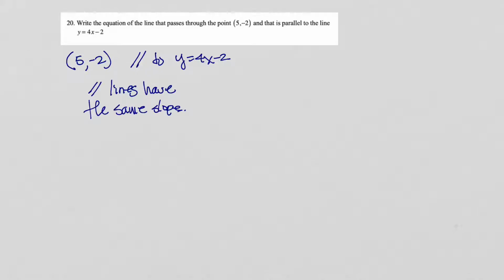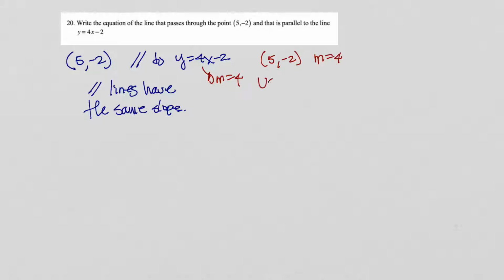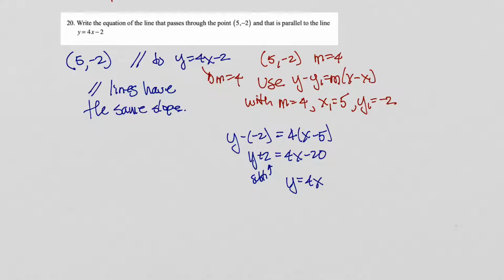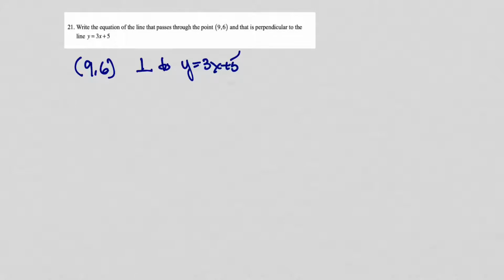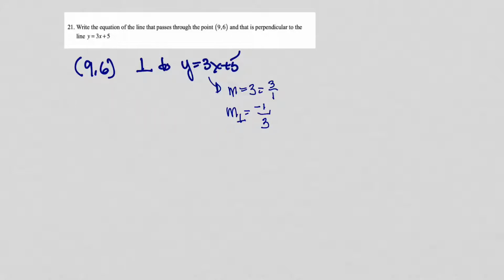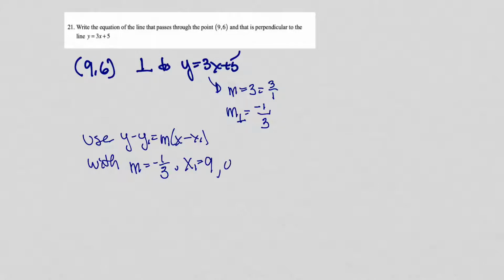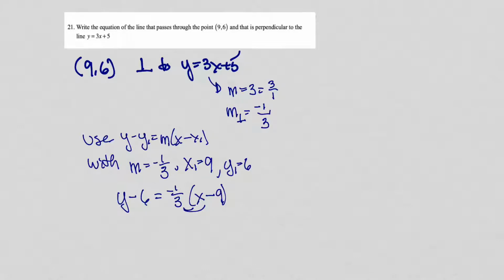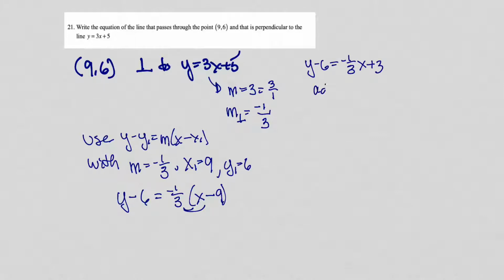Section 3.4, Problems 20-21